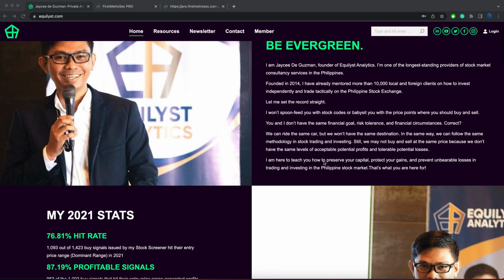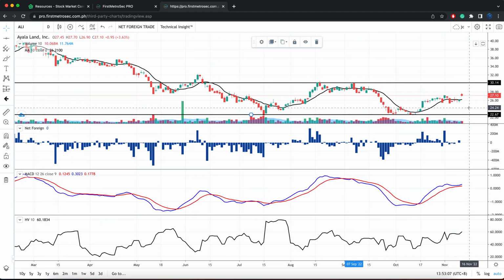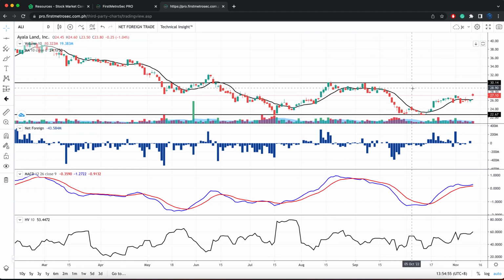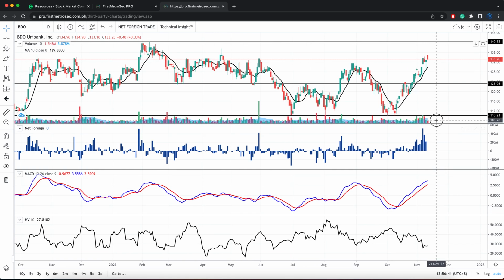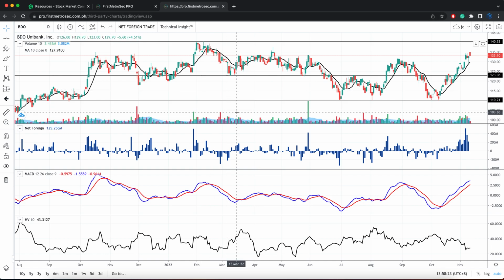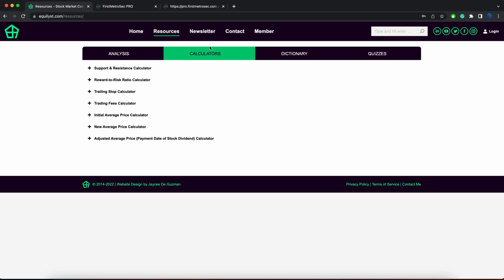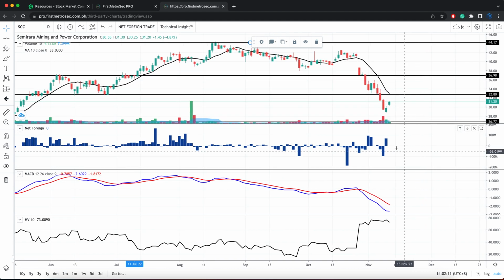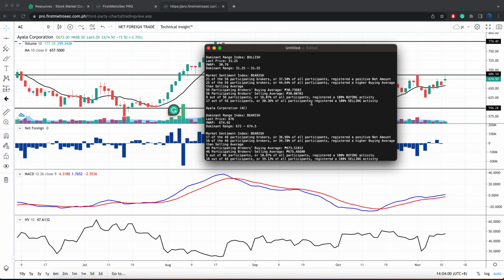Stock Analysis: Top Traded Stocks (11.11.2022) – ALI, BDO, DMC, SCC, AC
Get my analysis and insights for the 5 top traded stocks as of November 11, 2022:

Ayala Land (ALI)
BDO Unibank (BDO)
DMCI Holdings (DMC)
Semirara Mining and Power Corporation (SCC)
Ayala Corporation (AC)

I will teach you how to preserve your capital, protect your gains, and prevent unbearable losses in trading and investing in the Philippine Stock Exchange.